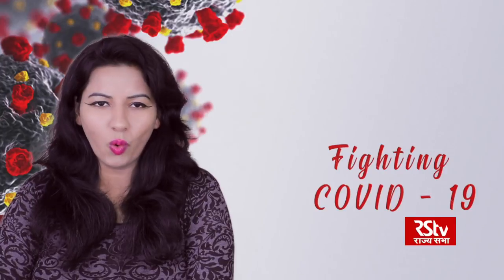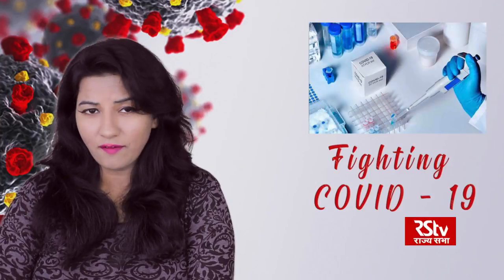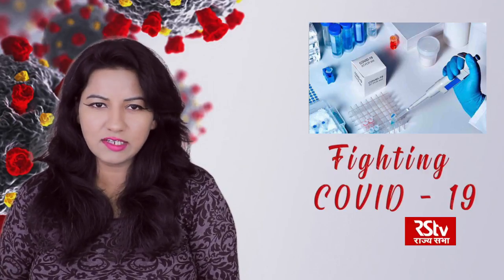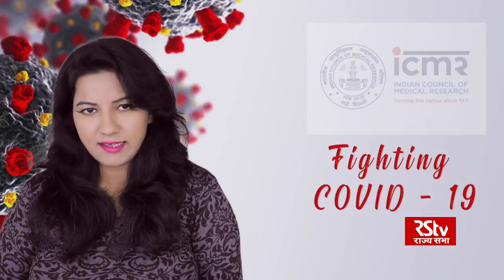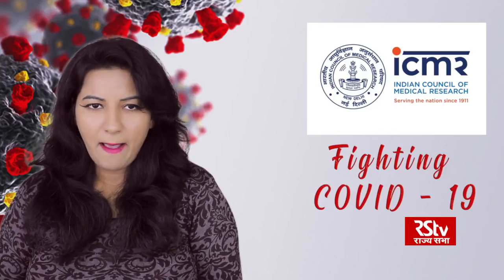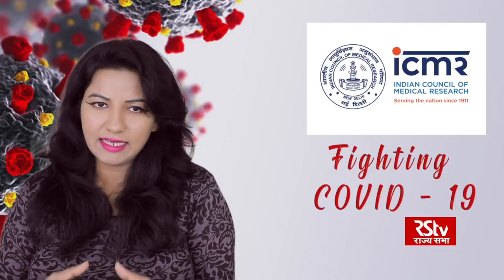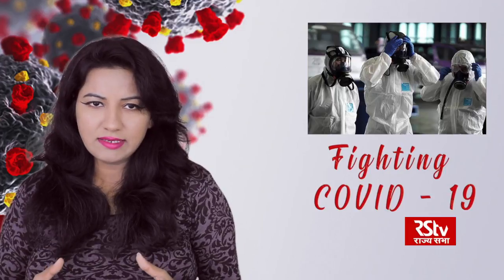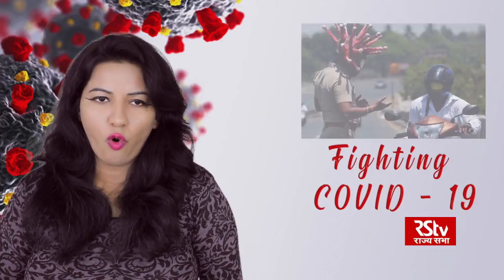What are Antibody Tests? | Fighting COVID-19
Rajya Sabha TV | RSTV